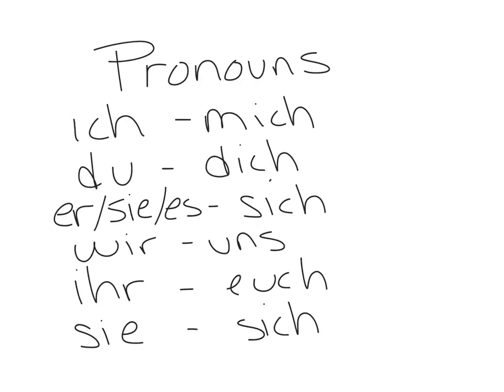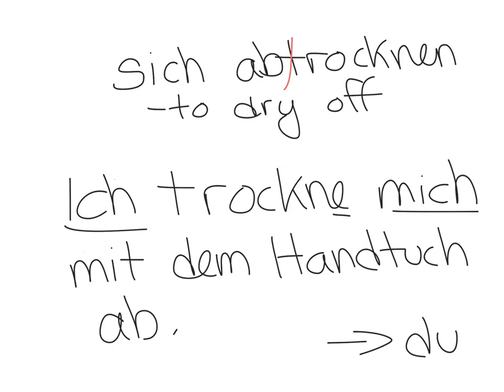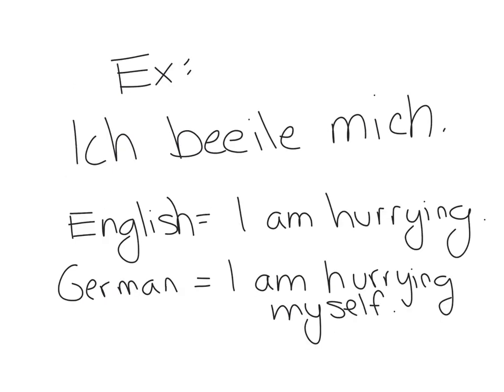reflexives in the accusative practice